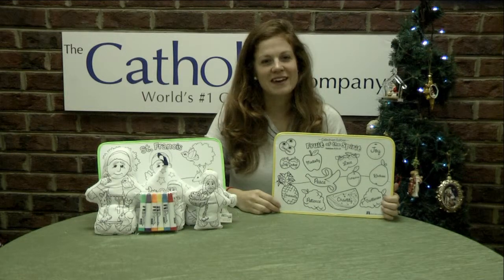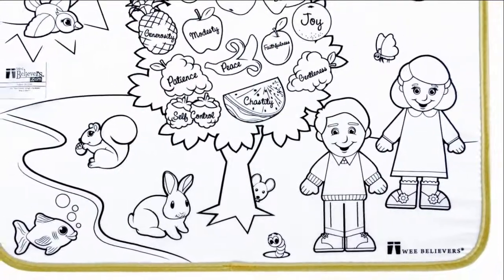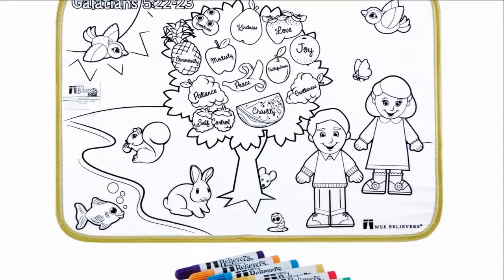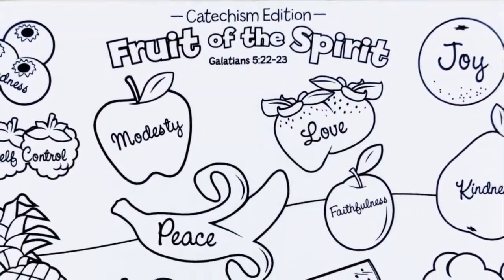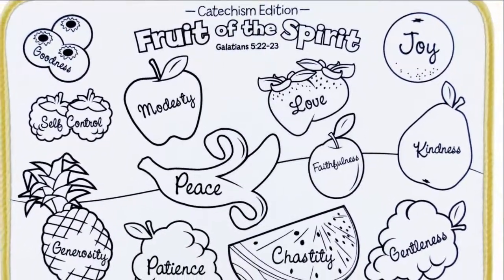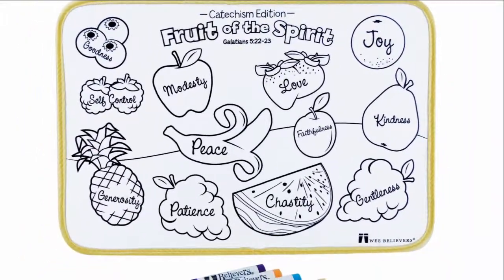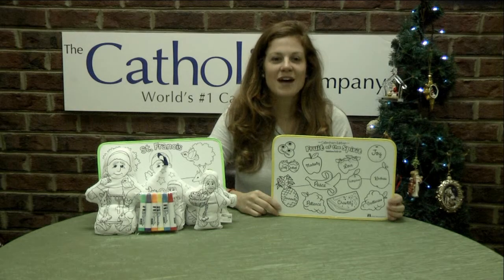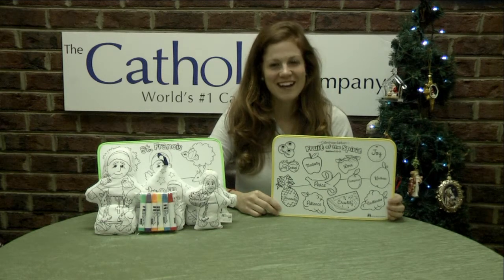Wee Artist Coloring Mat - Fruit of the Spirit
To purchase the Wee Artist Coloring Mat - Fruit of the Spirit from The Catholic Company,

This Wee Artist's coloring mat is a great way to occupy your children for long period of time again and again.  The coloring mat uses fun outline shapes that are colored in using washable markers.  To begin coloring again, just wash the mat with water. Markers don't run or stain!  A great way to teach your kids about the Fruit of the Spirit.

To view The Catholic Company's entire selection of children's gifts,